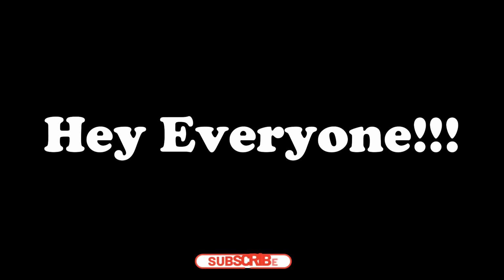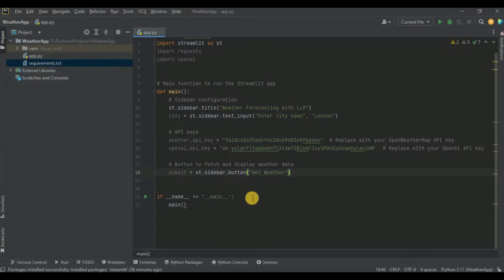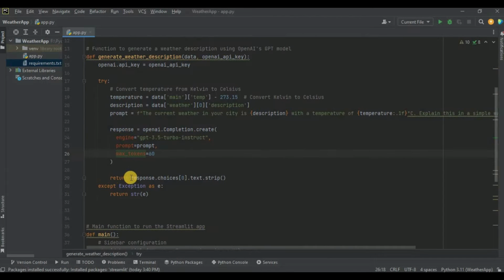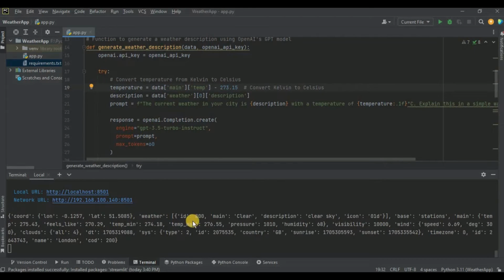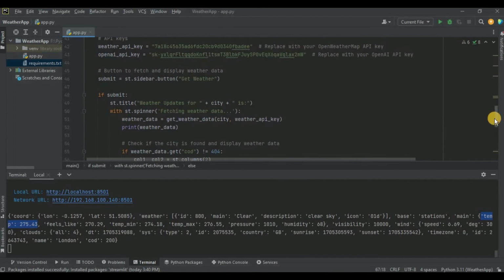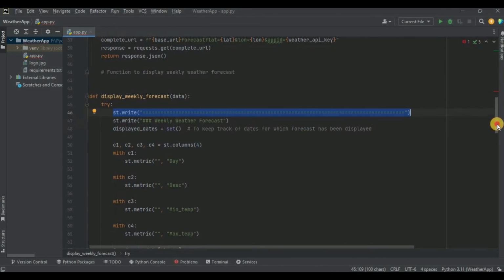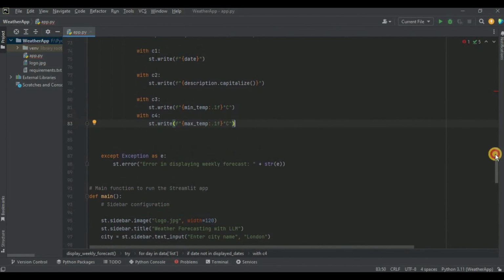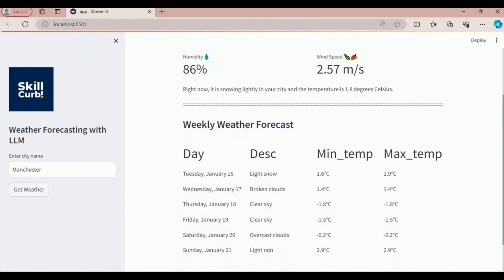Build Your Own OpenAI + Streamlit Weather App in Minutes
In this project we will show you how to build your own weather app using weather api , streamlit and OpenAI within minutes. This is a good starter project for someone try to learn as to how to use OpenAPI key and response in your app quickly.